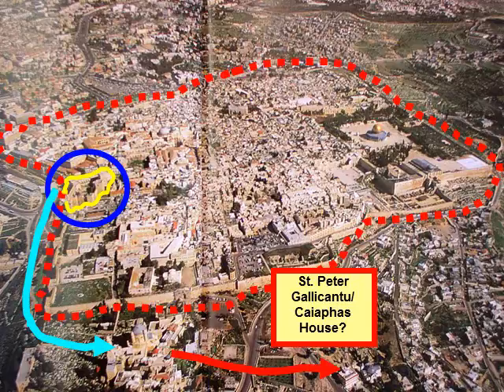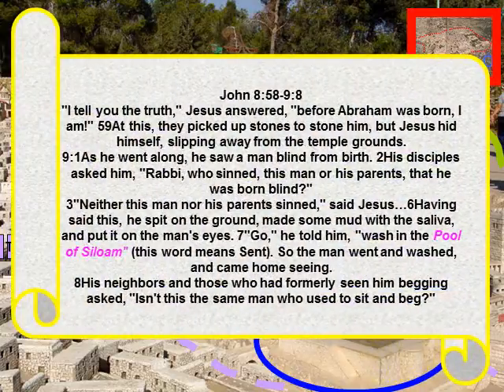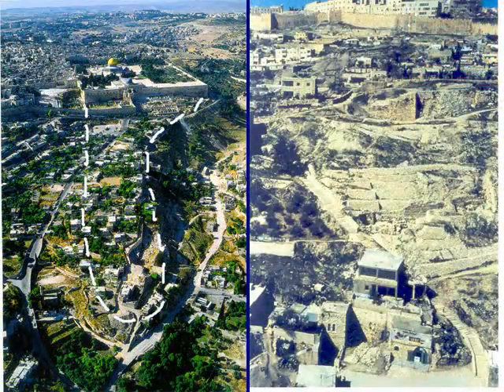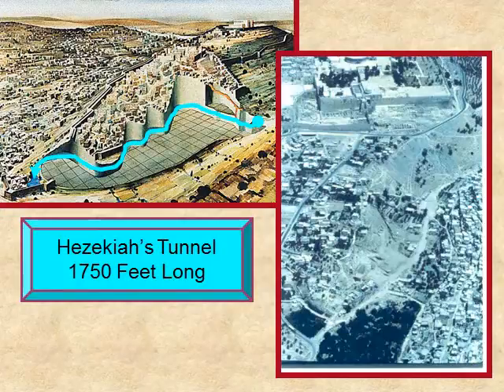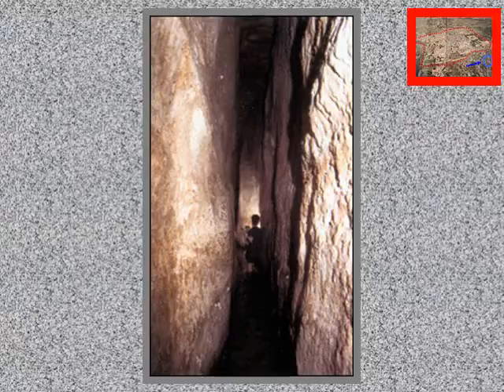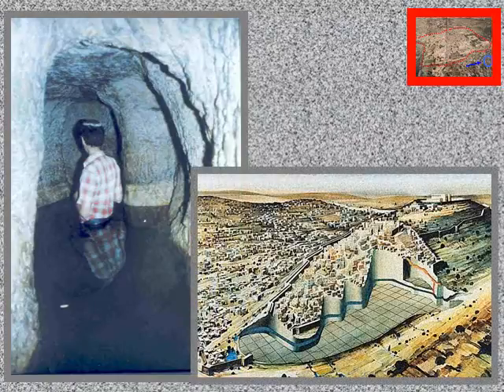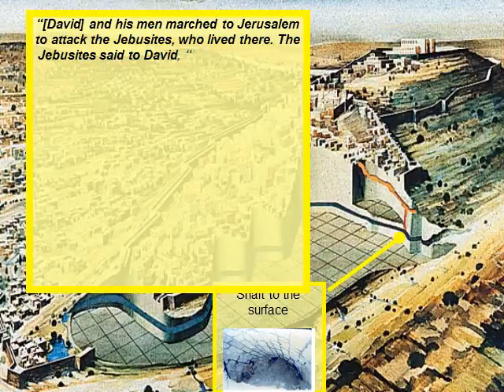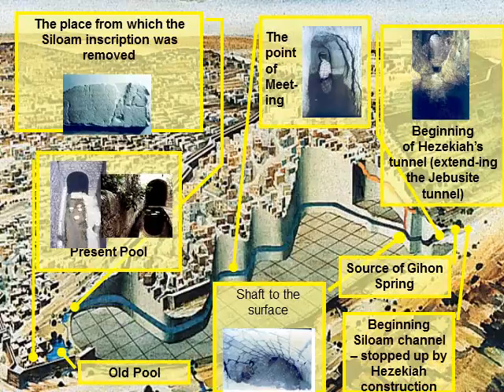Part07Gihon Siloam Hezekiah'sTunnel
This Power Point video is one segment of a 15 part series on the physical settings of Jerusalem. I begin at Jaffa Gate and proceed counterclockwise around the ancient city including some of the most significant historical, geographical, archaeological, and spiritually important sites in the old city with an emphasis on the Christian Bible.

This is a comparison and contrast presentation utilizing the scale model of the first century city of Jerusalem found at the Holy Land Hotel in Jerusalem.

Jerusalem is a complex physical site. There are many layers of archaeology, history, religions, peoples and cultures. Even if you have a rich background in biblical knowledge, the separate sites that you visit are difficult to put into context. Most pilgrims take a whirlwind tour or the city leaving you almost more confused than before you visited. This presentation is excellent for connecting some of the physical locations with the  biblical events and locations that are confusing when you visit the old city of Jerusalem.

In my Masters program I studied historical geography and archaeology of the Middle East while living at my university which was situated on Mt. Zion. Even after six months of graduate level studies I would have found this presentation indispensable in connecting the dots. This is why I created it. I would recommend that you watch it prior to going to Jerusalem and even after you visit.